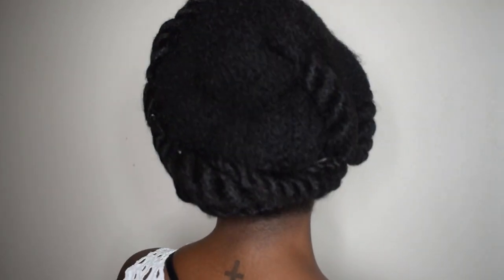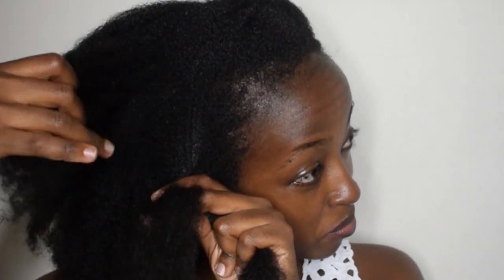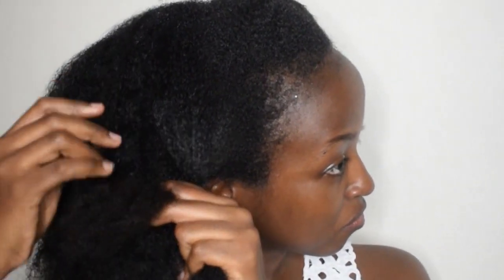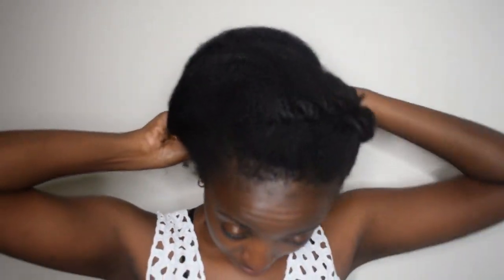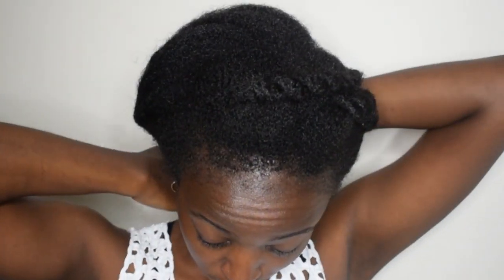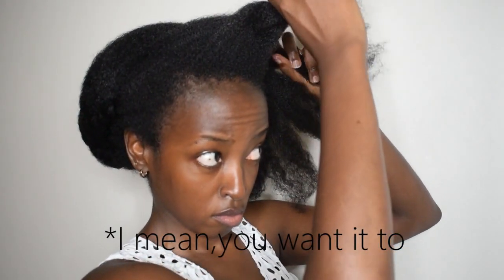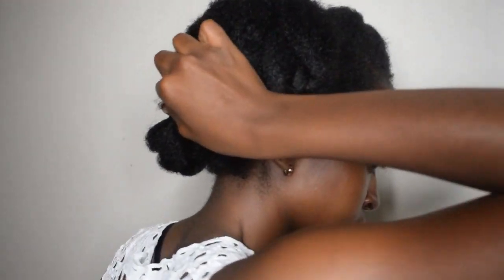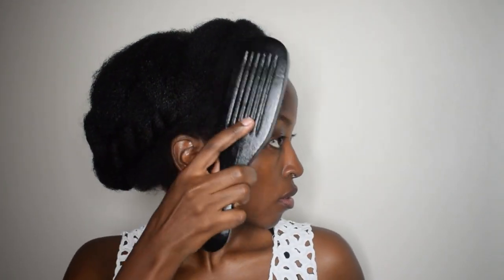2 Flat Twist Protective Style | Natural hair | Fiona Kemi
Hi guys, you asked so often on my Instagram and I finally created this tutorial. Here's how I do my signature protective style.

Need some tips on keep your hair as moisturised as I do? Follow the links below to my 2 part series on Effective Moisturising.